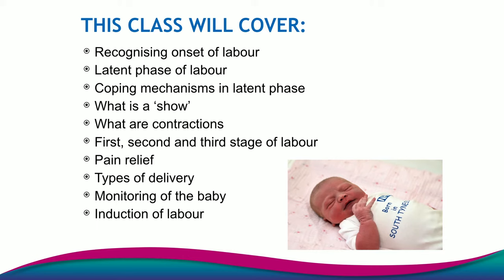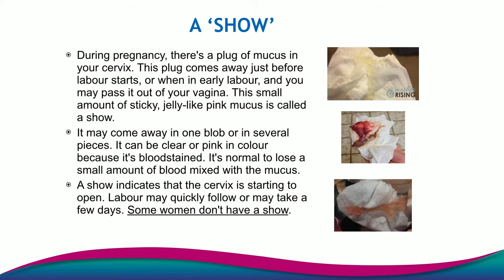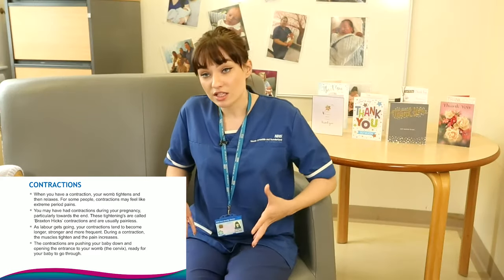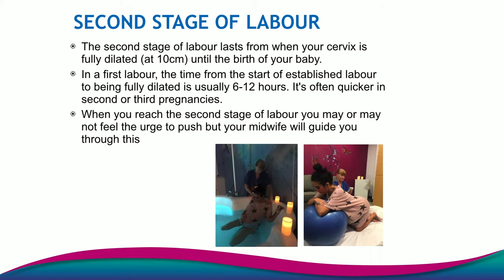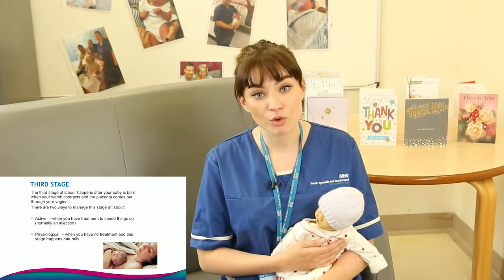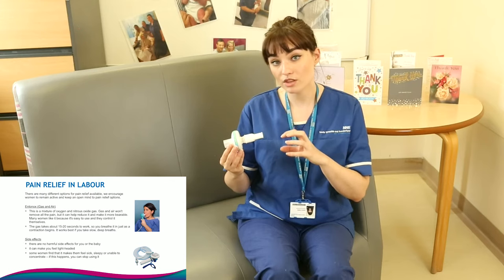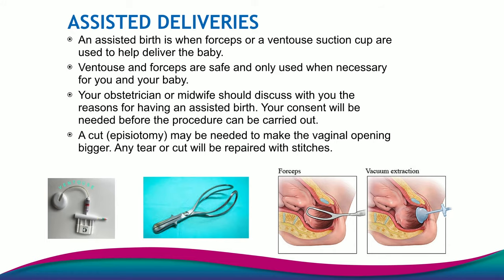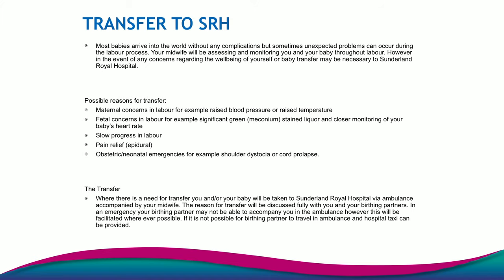Antenatal 2 - Preparing for labour and delivery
If you need to watch these videos in another language please follow these instructions:

Click the link to take you to the video
Click on the settings icon
Select Subtitles/CC then select Auto Translate
A list of languages should then appear for you to choose from.